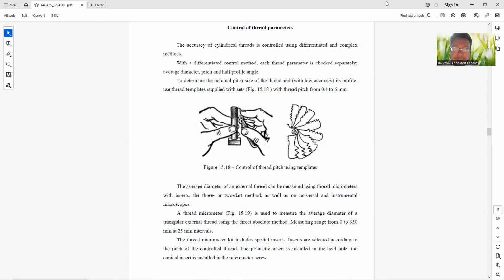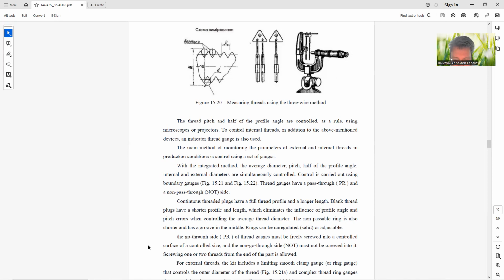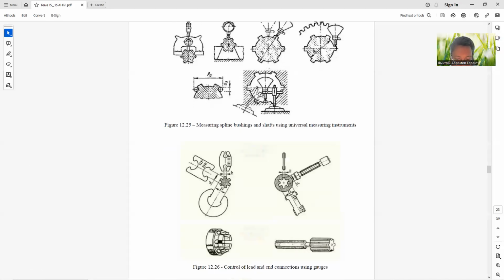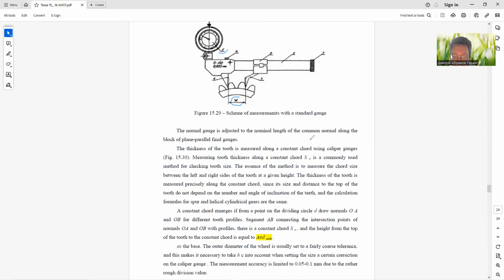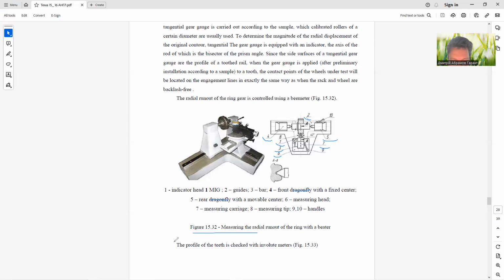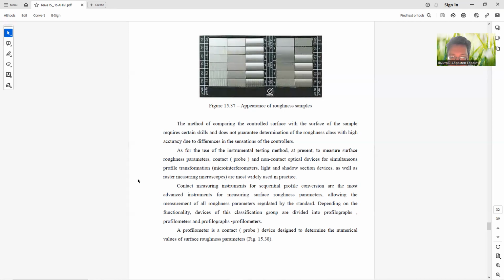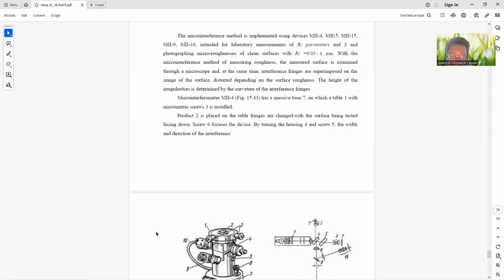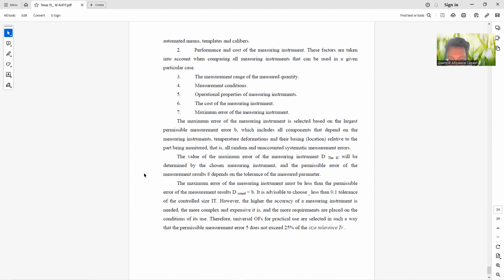2023-12-22 09-45 Lectures ZOOM, ISTM, A-30-21 Teacher Prof Abramov D V